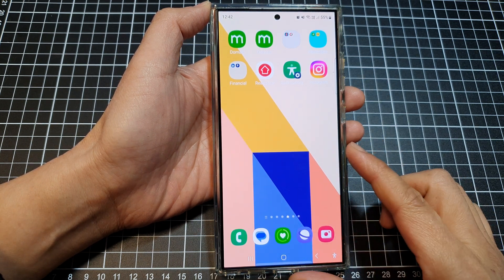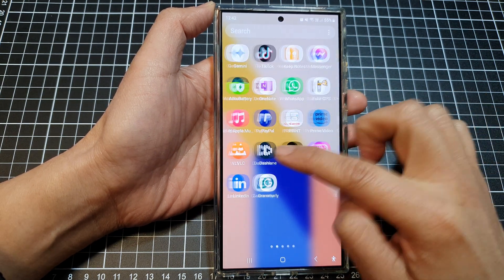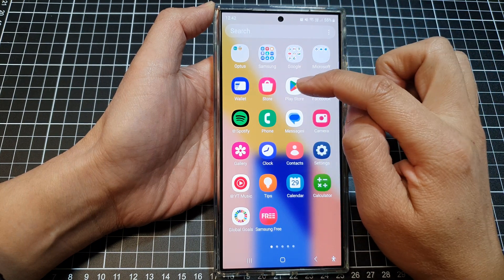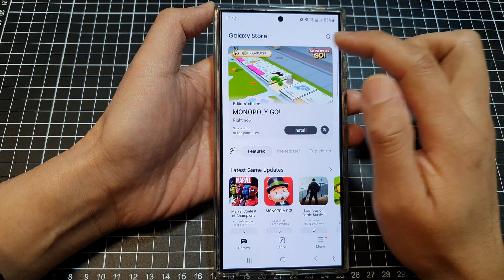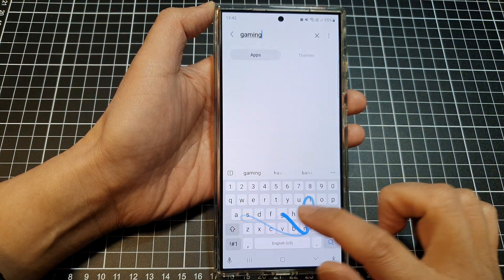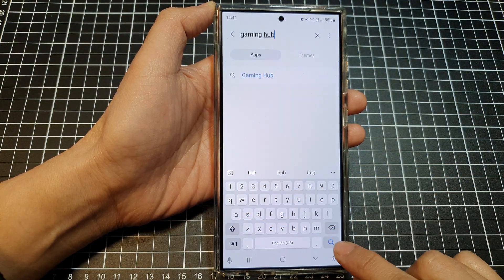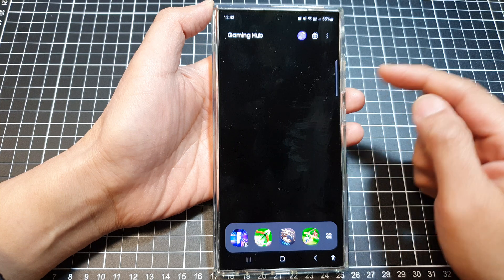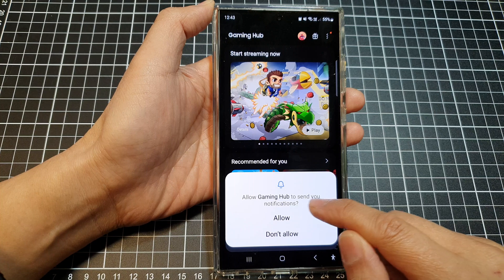🕹️ Galaxy S24/S24+/Ultra: How to Add/Install Gaming Hub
In this video, I will show you how to add or install the Gaming Hub on the Galaxy S24/S24+/S24 Ultra. Once Gaming is installed you will have access to a world of cloud gaming and mobile gaming enhancements. Additionally, you can organize your games in My Games for easy access and discover how to access popular gaming services like Xbox Cloud Gaming and GeForce NOW, customize your gaming settings, and optimize your S24, S24+, or S24 Ultra for the ultimate gaming performance.